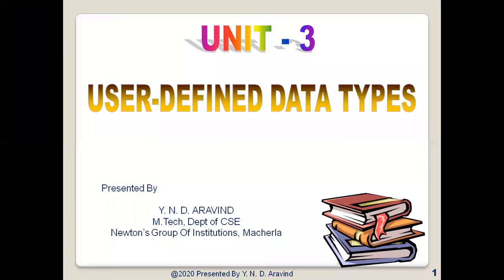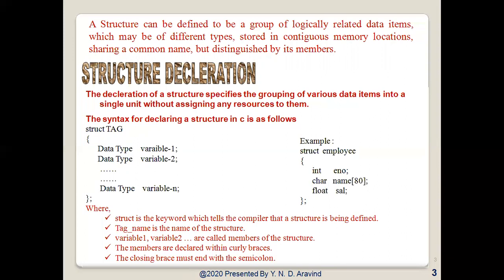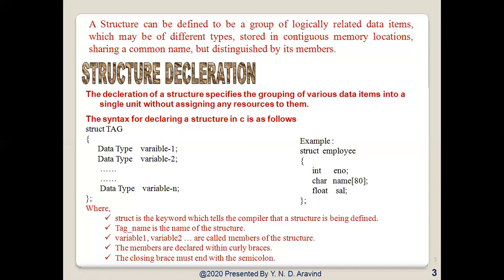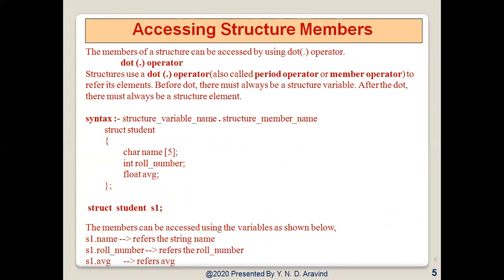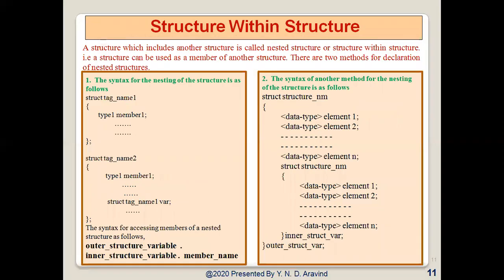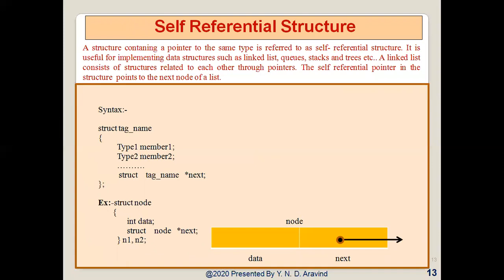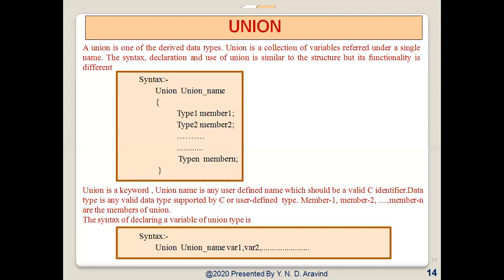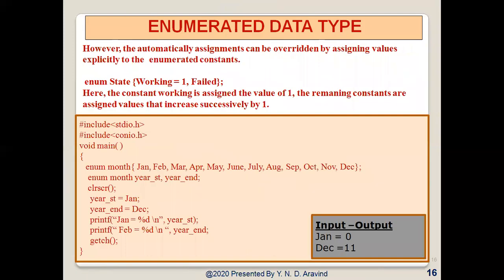Structures | Unions | Typedef | Enumerated Data Type | C Programming Tutorial By Mr. Y.N.D.Aravind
Structures | Array of Structures | Accessing Structure Members | Array Within Structures | Self Referential Structure | Unions | Typedef | Enumerated Data Type  | C Programming Tutorial By  Mr. Y.N.D.Aravind

This youtube channel contains a series of Maths and computer stuff videos which are intended to give a basic introduction to the subjects covered. I explain the essence of the subject in as simple as way as possible.
   I started this channel based on the idea that it is always good to learn something new every day. It is always been my belif that you can't put information in other peoples heads. if you find a way to show them something, they can use their own intelligence to learn. This is my approach to teaching , trying to be both informative while allowing the viewers to find their own way of learning. I have spent the last 20 years in various capacities.
   We know that many students struggle with maths & that many parents need good teacher to help and guide their children succed. My goal is to share my knowledge with simple methods that make learning maths more easy to students of all ages.
  Re-Defyne Solutions is a library of Mathematics and Computer Science videos. My channel want you the simplest way to understand a topic and hope to get you exited about learning and knowing more...